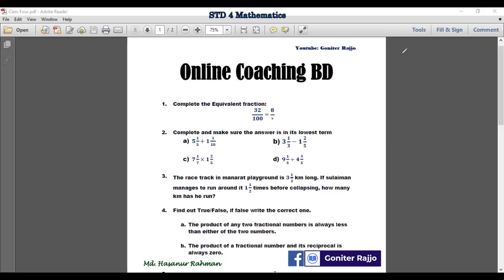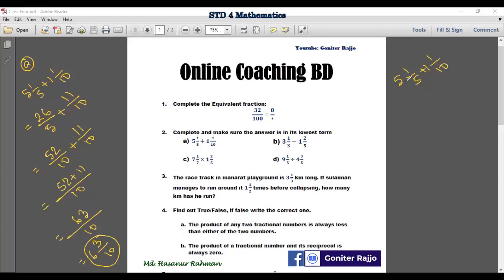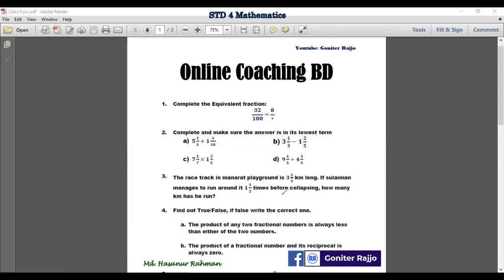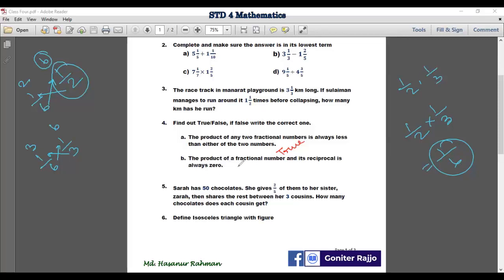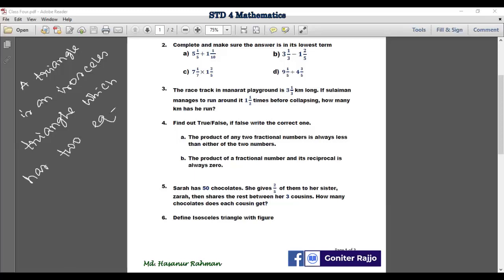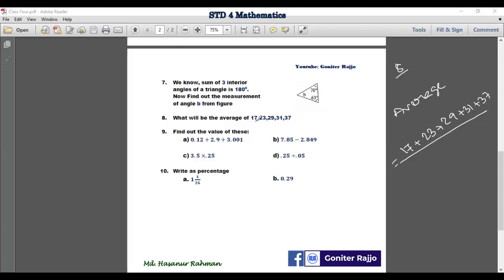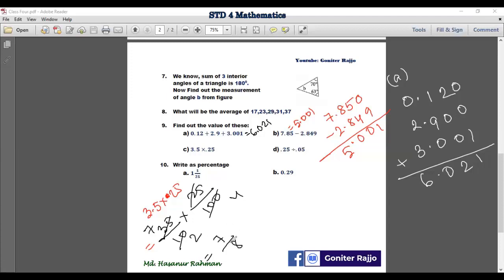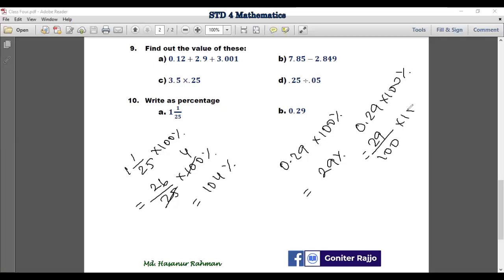STD 04 Mathematics। Special Class 01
Instructor: Md. Hasanur Rahman